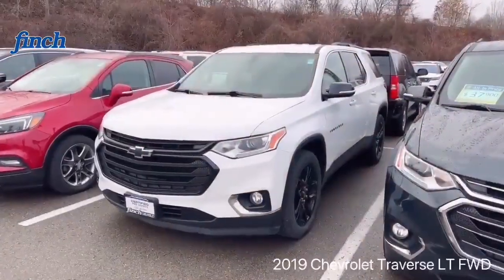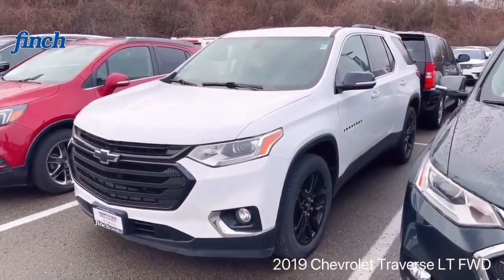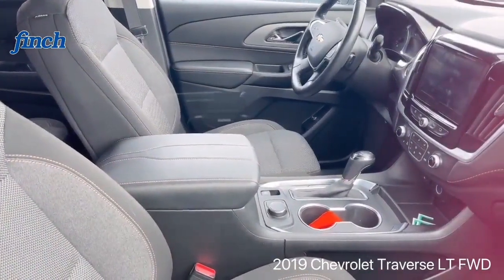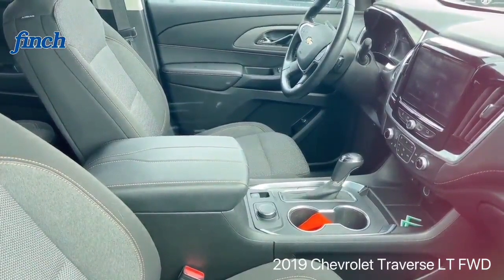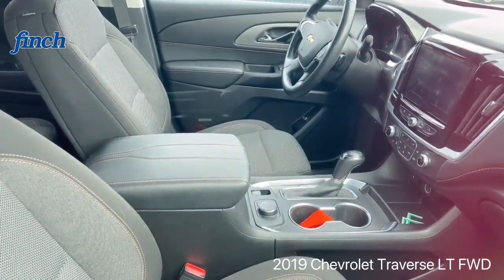2019 Chevrolet Traverse LT | Finch Used Cars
Finch Chevrolet Cadillac Buick GMC
640 Wonderland Road North
London, Ontario
Canada